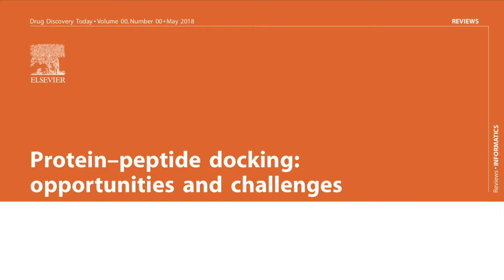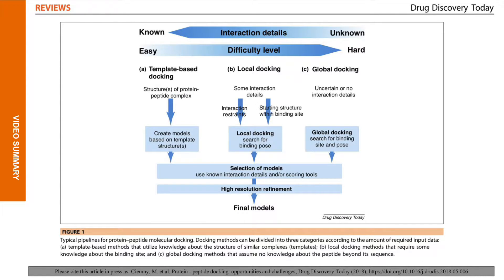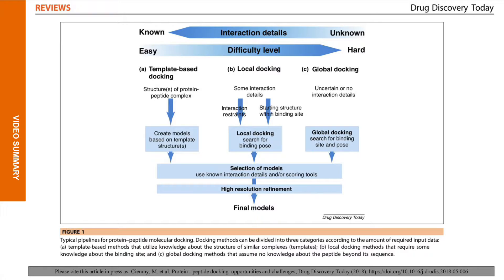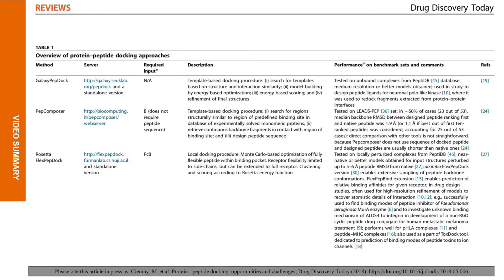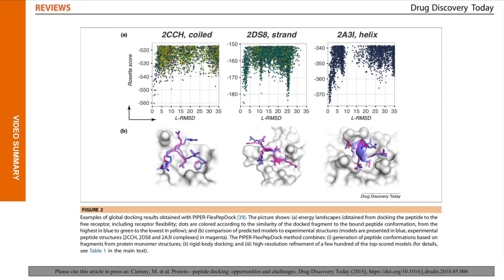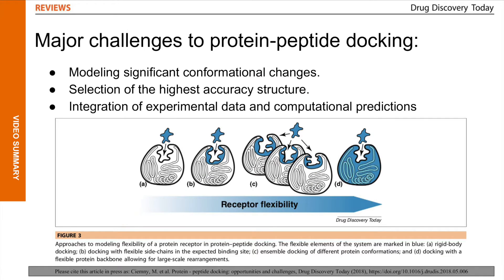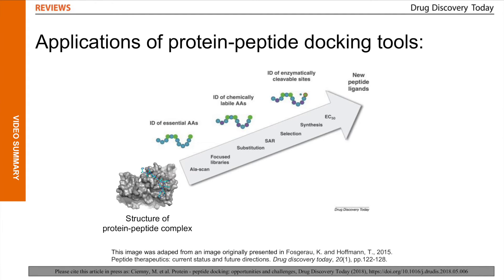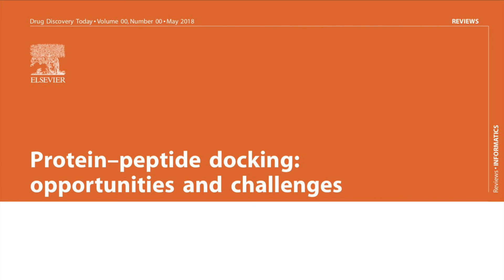Protein-peptide docking [review paper presentation]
The presented review provide an overview of protein–peptide docking methods and outline their capabilities, limitations, and applications in structure-based drug design. Key challenges are also briefly discussed, such as modeling of large-scale conformational changes upon binding, scoring of predicted models, and optimal inclusion of varied types of experimental data and theoretical predictions into an integrative modeling process.